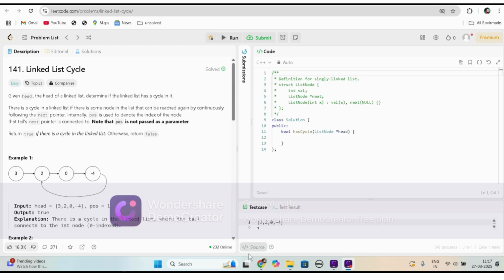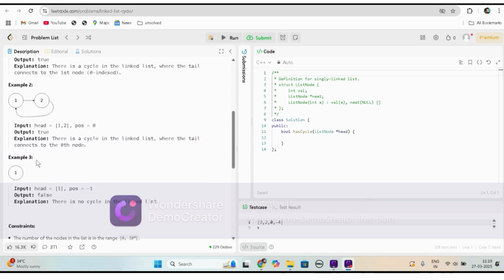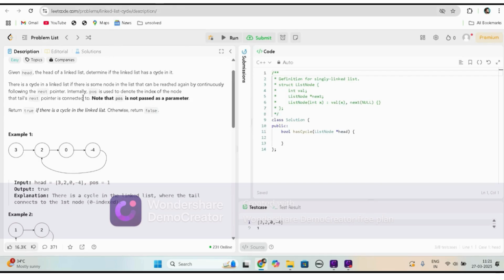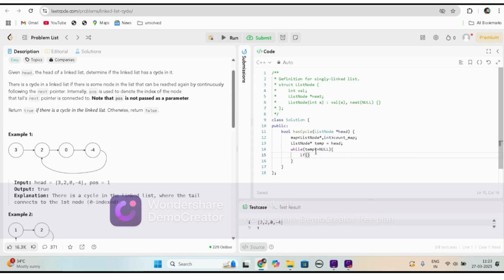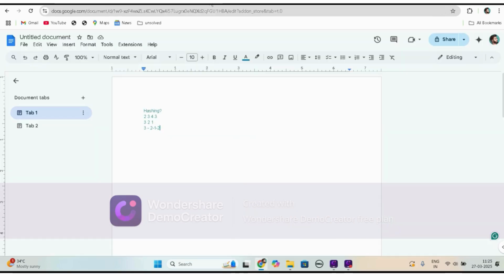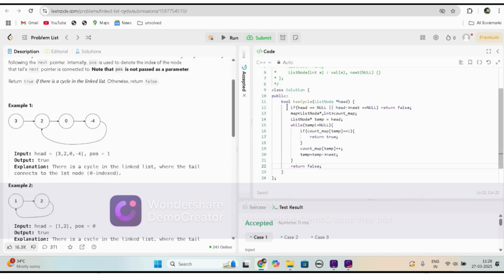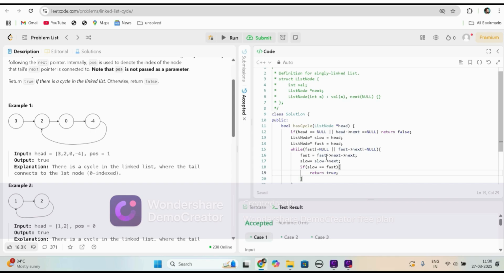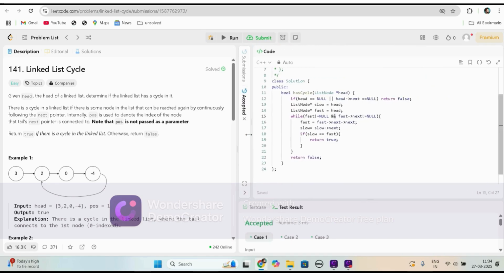Linked List Cycle || LeetCode 141 || Google || Amazon